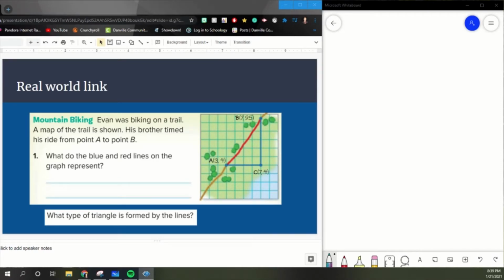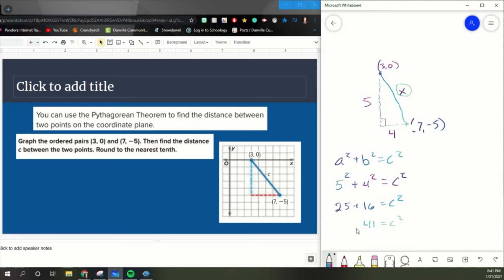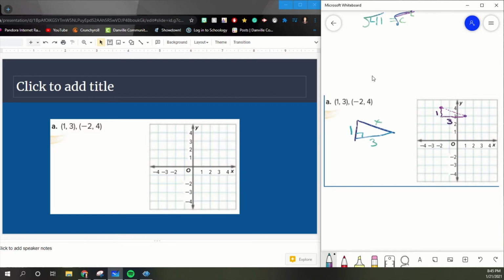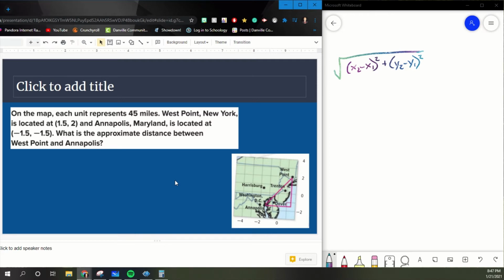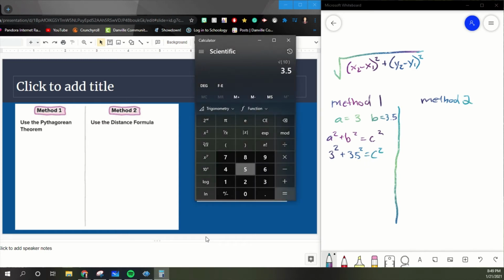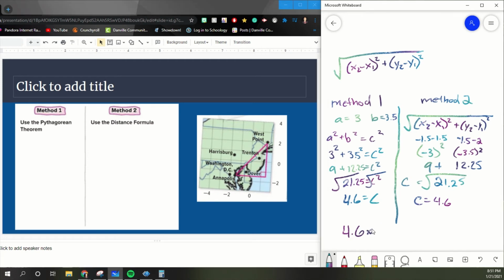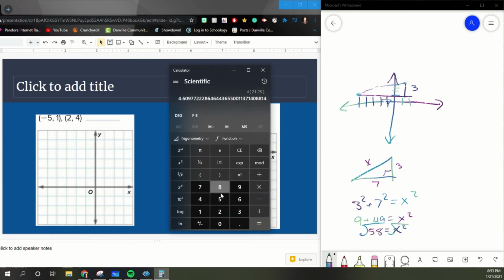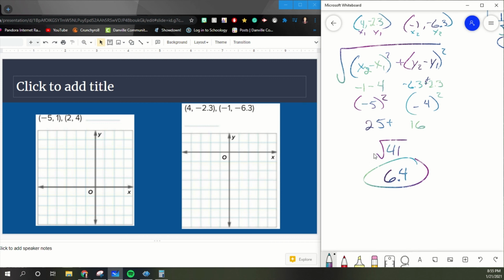Distance between two points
Lesson on finding the distance between two points.
-Mr. Inman